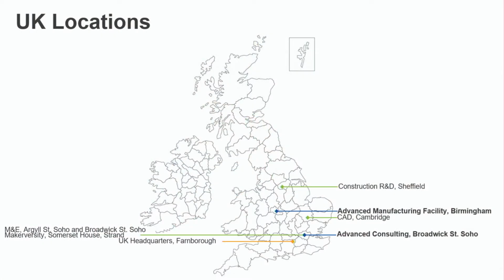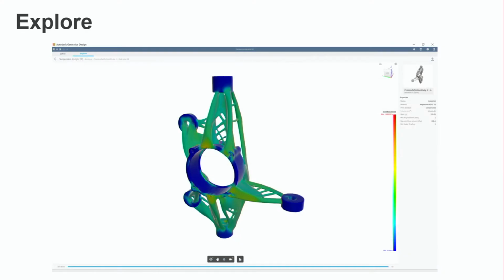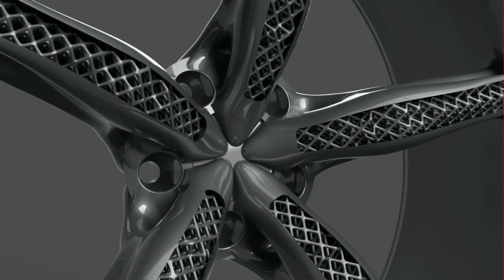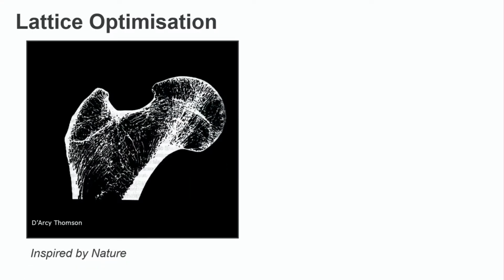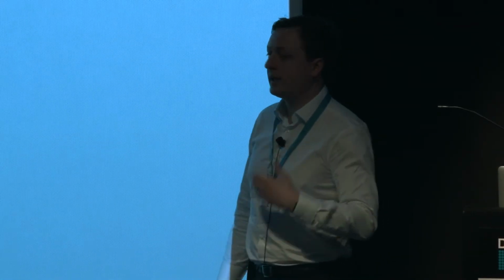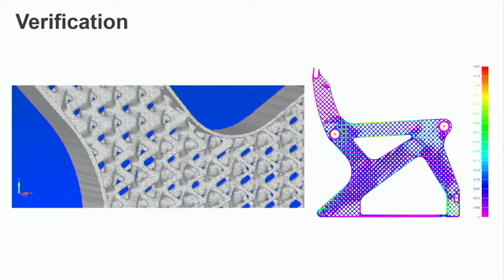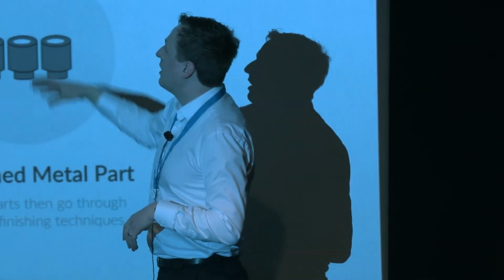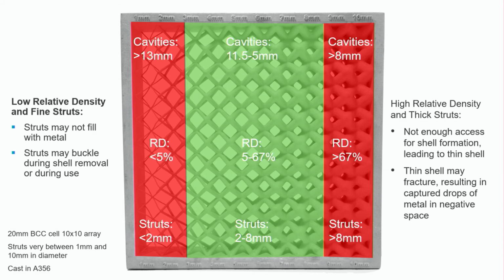DEVELOP3D LIVE 2018: Andy Harris, Autodesk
Talk Abstract: In this session, we’ll explore a powerful combination of 3 technologies: generative design, additive manufacturing, and metal casting. We’ll discuss different generative and optimization approaches and manufacturability implications, cover how different 3D printing technologies are used in metal casting, and finally discuss the different metal casting processes and their respective capabilities. Content will include case studies and comparison of manufacturing costs. Attendees will leave with a familiarity with the generative-design-to-metal-casting workflow and a basic understanding of process manufacturability constraints and design rules.

Biography: Andy Harris is a consultant engineer based in the London, UK office. He is a part of the Advanced Consulting team and leads the R&D effort for this group. He has a background in aerospace, automotive and materials engineering with 14 years of experience in this area. He has a masters degree in aerospace engineering and a doctorate in materials science from the University of Surrey. At Autodesk Andy’s role is to work directly with industrial partners in collaboration to provide innovative solutions. This not only benefits the customer it also ensures Autodesk can continue to provide relevant cutting edge software for industrial needs. During his time he has built up a strong interest in the economical exploitation of new technologies.